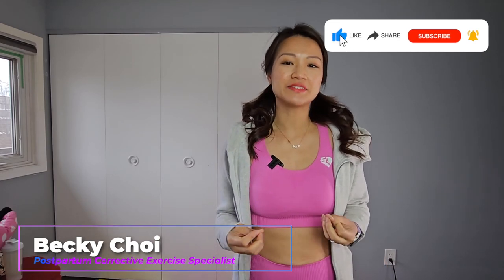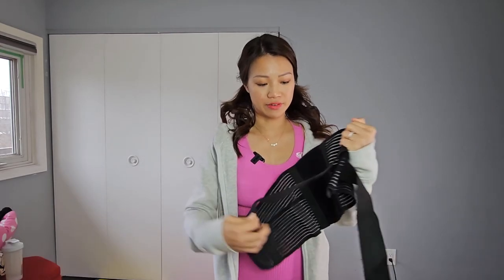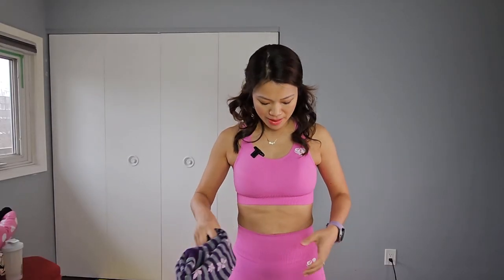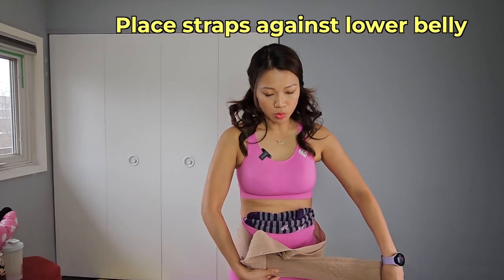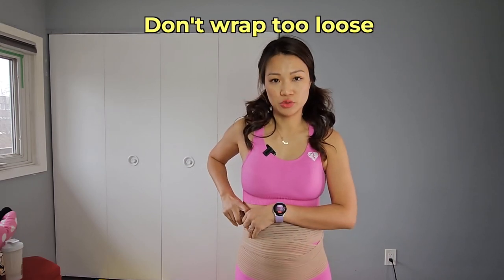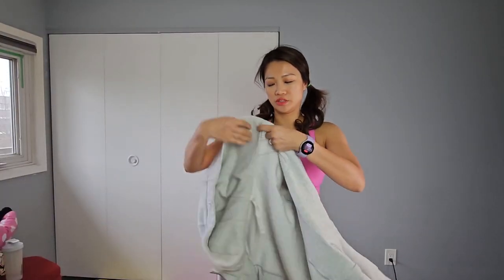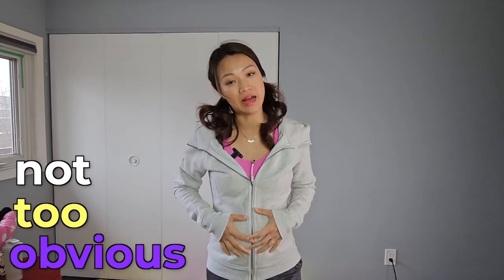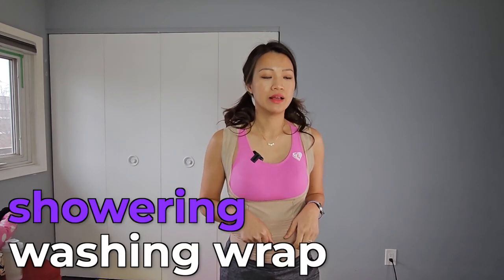Bellies The Ab Wrap - How to wear a postpartum belly wrap properly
Experience the perfect postpartum wrap today! Get the comfort and support of the Bellies Belly Wrap. I will show you how to properly wear a postpartum belly wrap and get back in shape quickly.